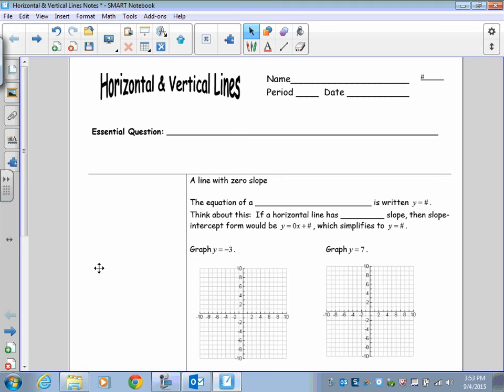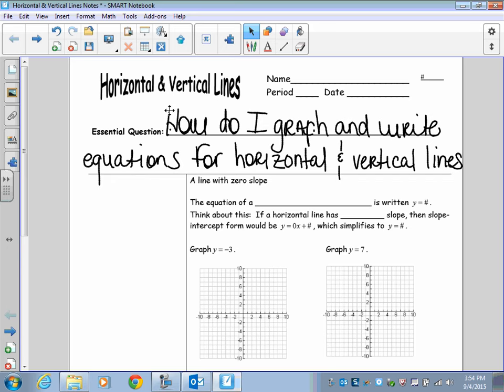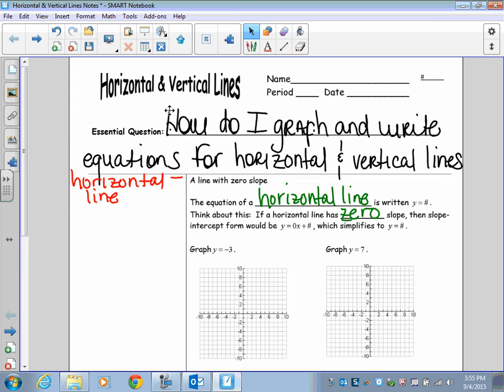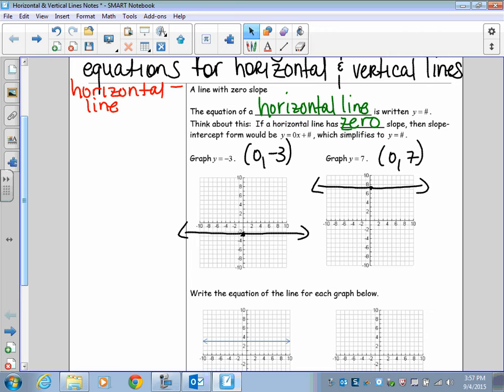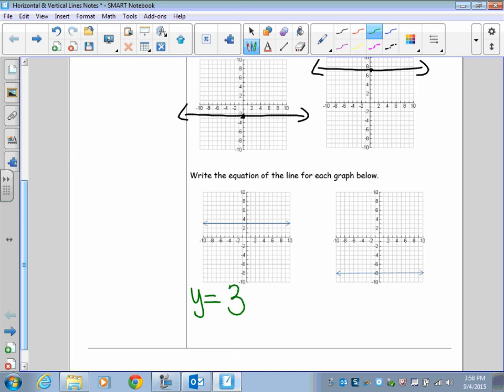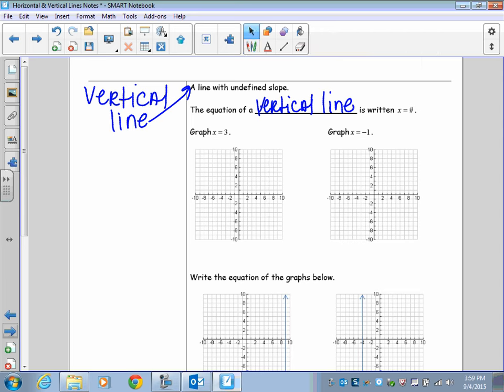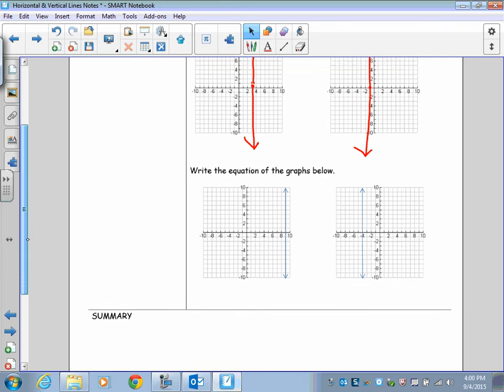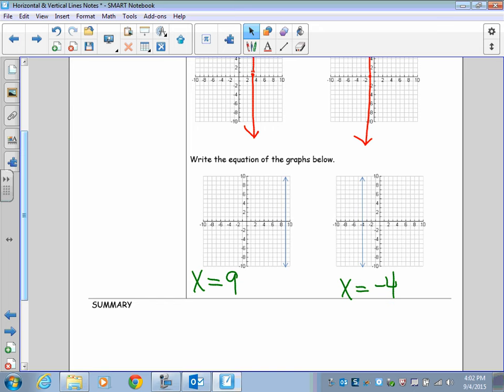horizontaland vertical lines